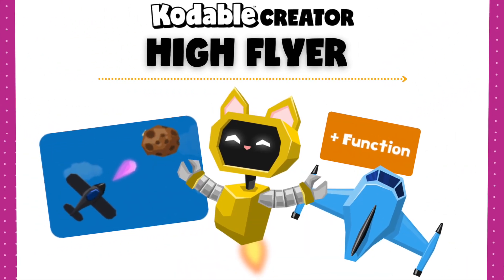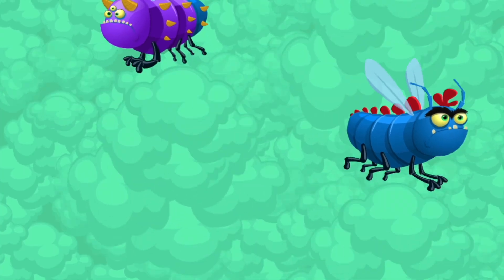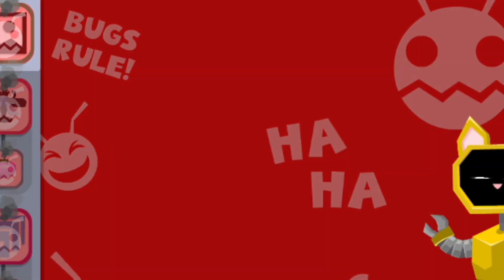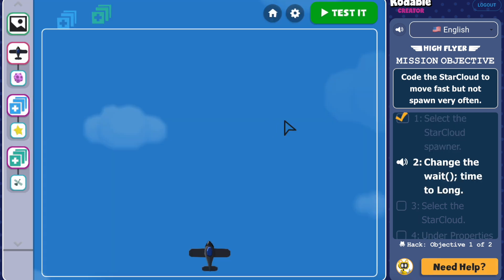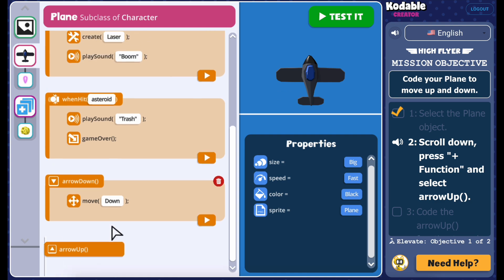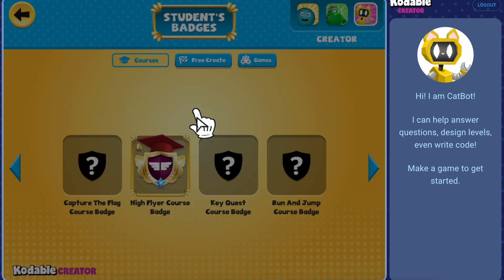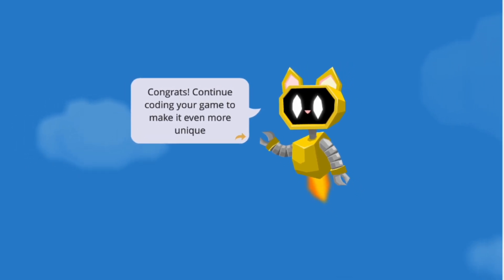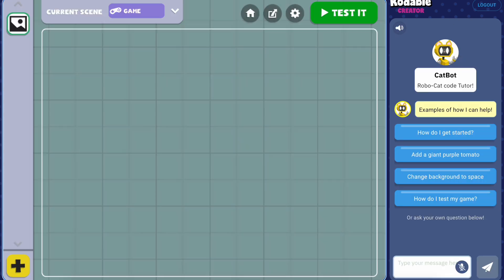High Flyer Introduction Video | Kodable Creator | Coding for Kids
Follow along as we go through an introduction of the High Flyer course in Kodable Creator's Game Design courses!